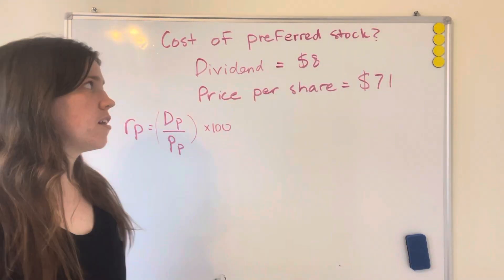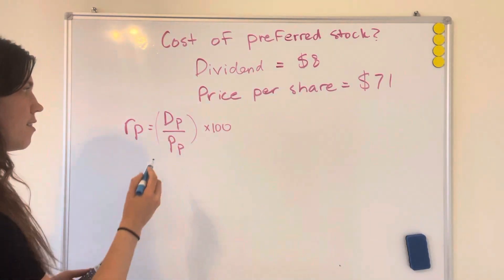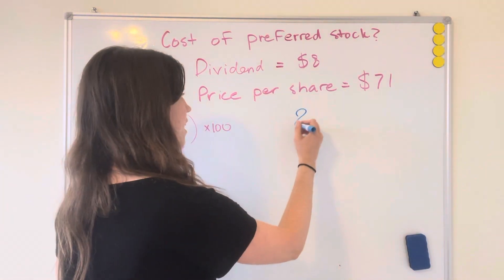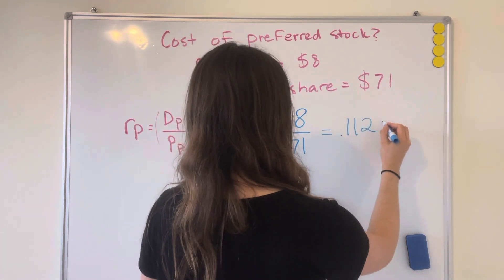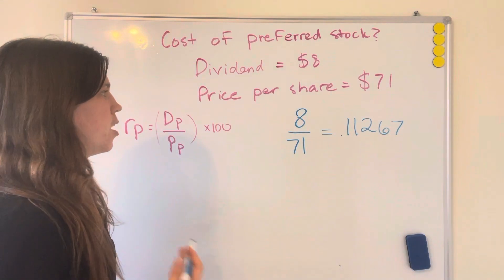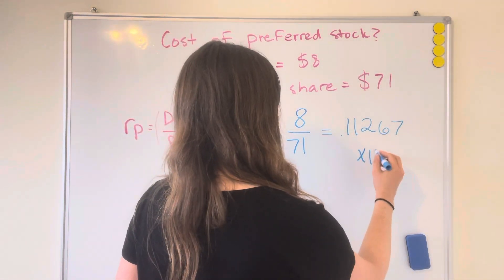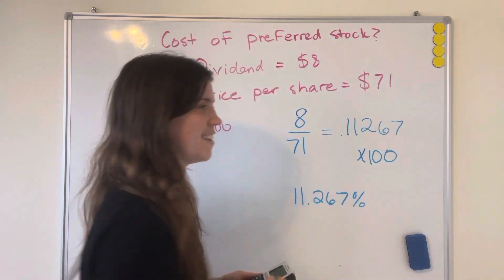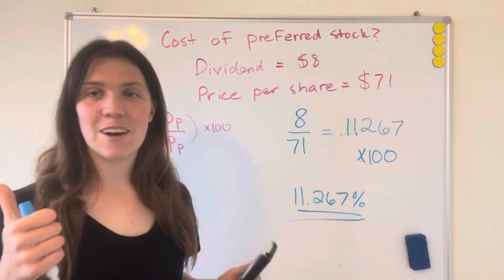How to find cost of preferred stock with dividend and price per share